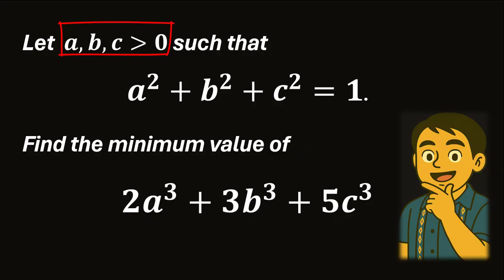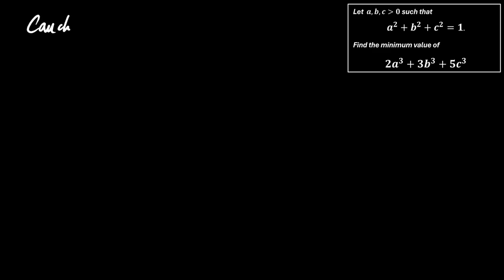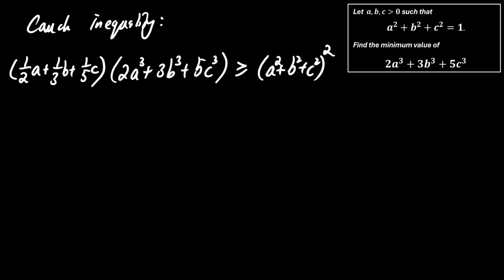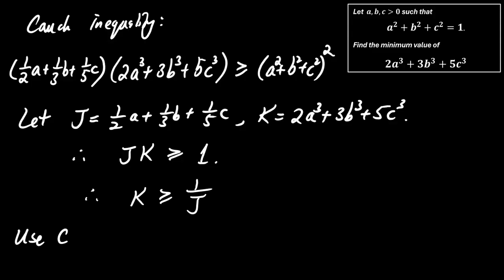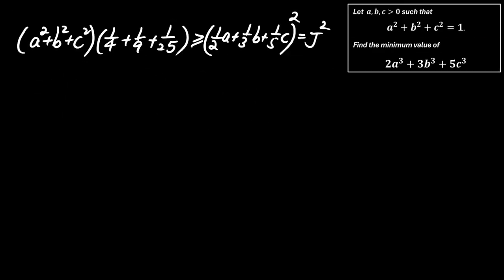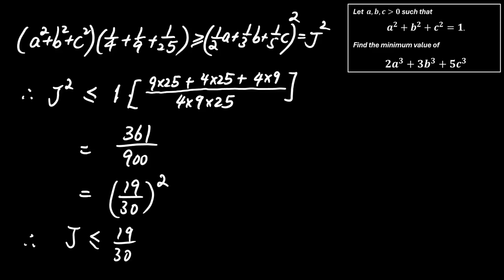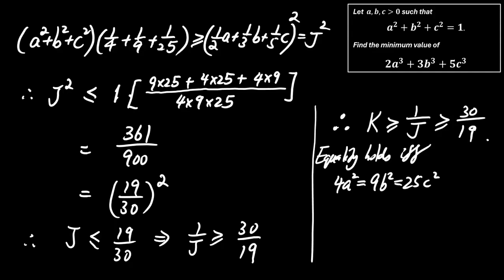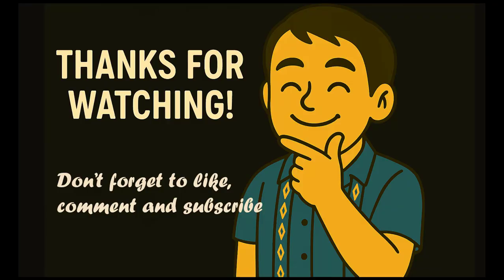A Clever Use of Cauchy Inequality to Minimize 2a³+3b³+5c³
In this video, we solve a beautiful inequality problem involving positive real numbers $a, b, c$ such that $a^2 + b^2 + c^2 = 1$.
We are asked to find the minimum value of $2a^3 + 3b^3 + 5c^3$.
Watch how the Cauchy inequality provides a clean and elegant solution to this algebraic challenge.
Perfect for math Olympiad training and competition problem enthusiasts!